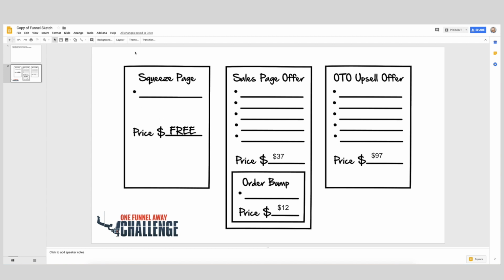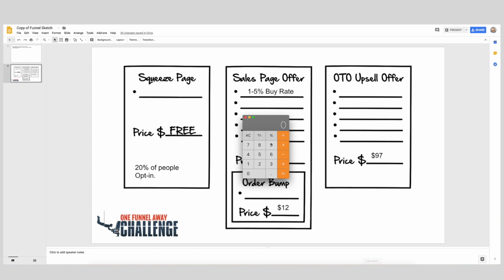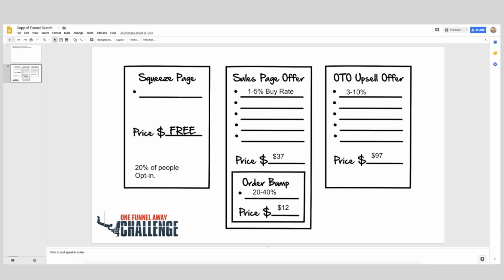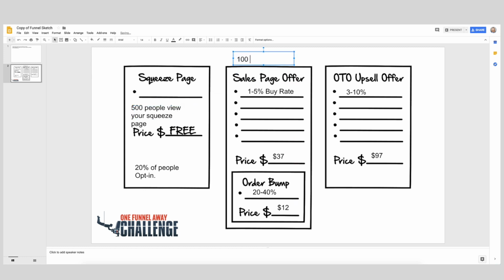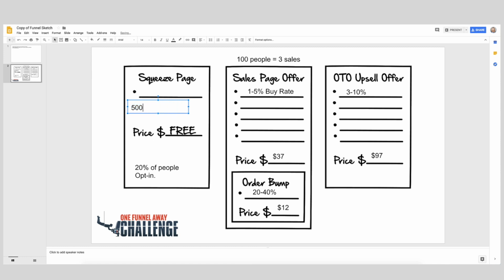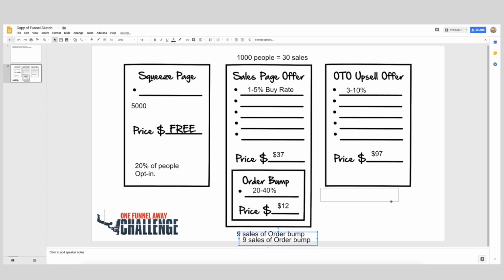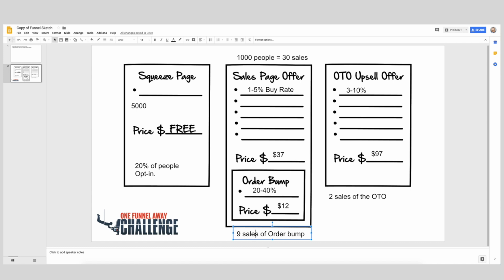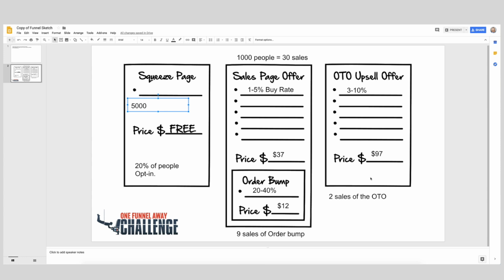OFA Challenge - Julie Week #4 Mission #5